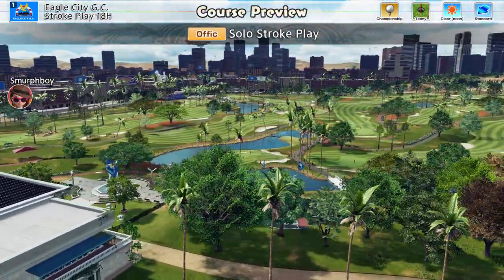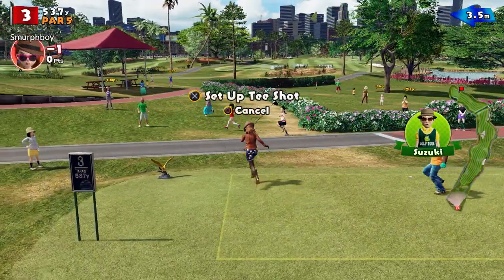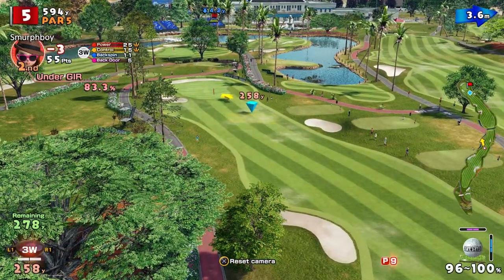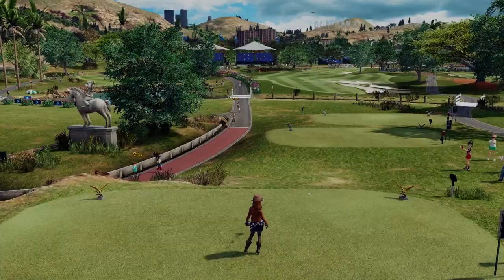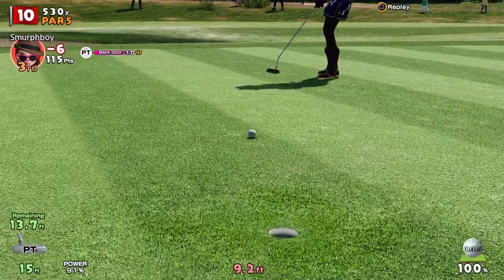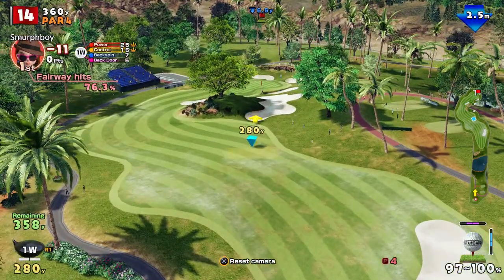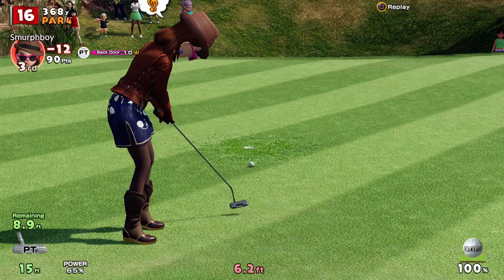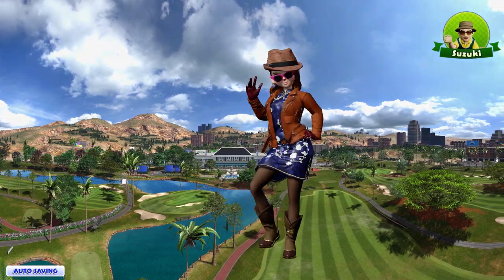Everybody's Golf (2017) PS4 - Eagle City (all 18) Championship tees, Teeny cups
Everybody's Golf on PS4. Getting some more practice in for EG Cup No.6 qualifier on Eagle City